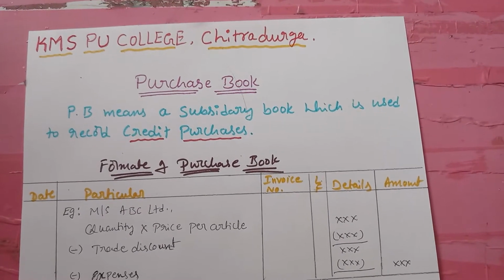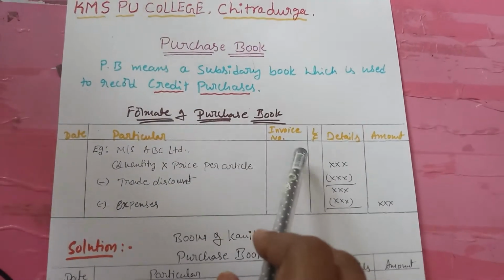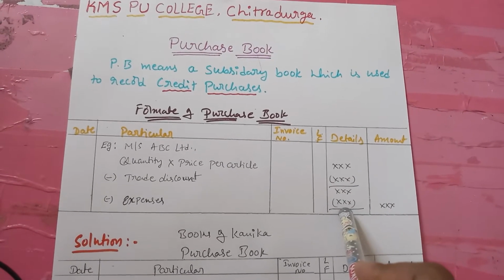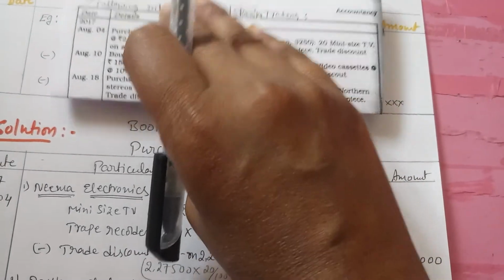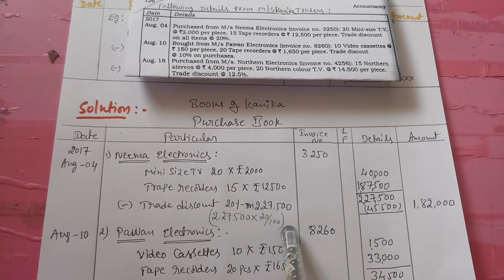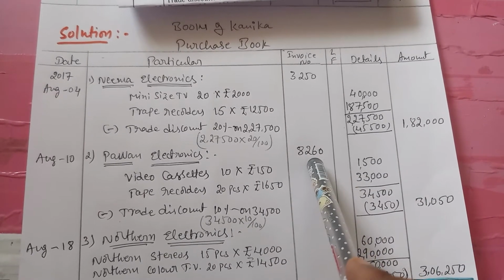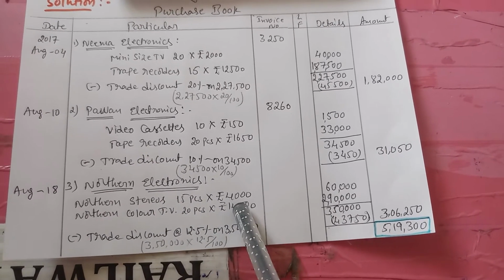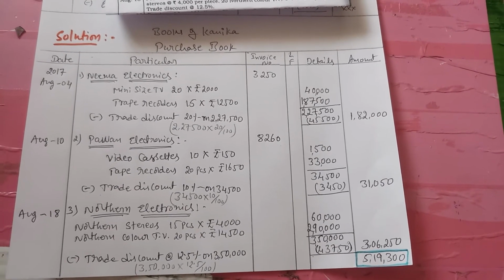Purchase Book 1st PUC